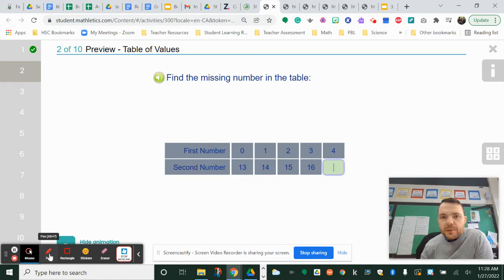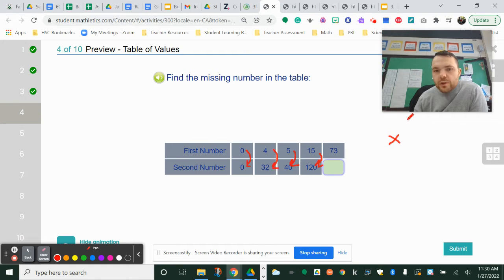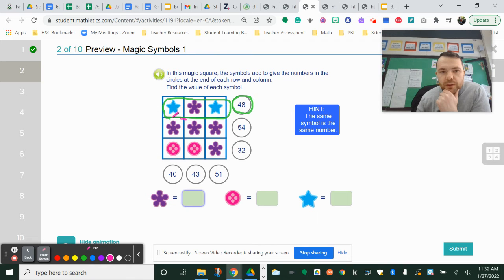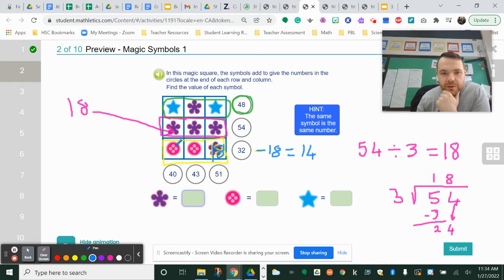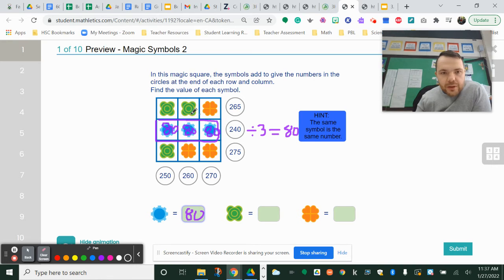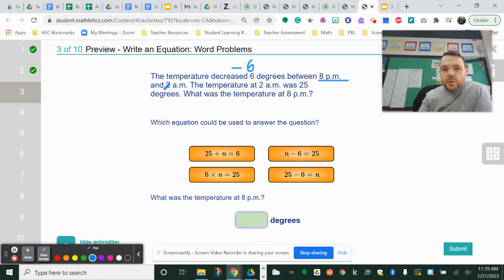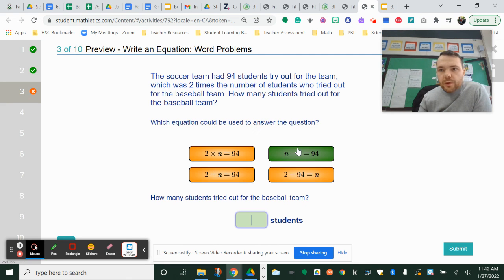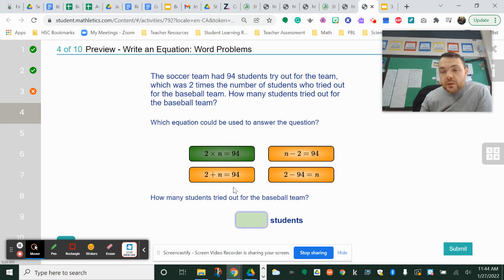Algebra and Patterns Quiz Review Video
Some Algebra and Patterns review strategies.